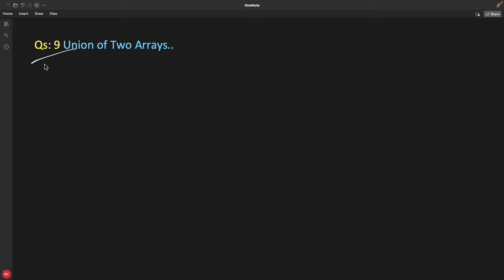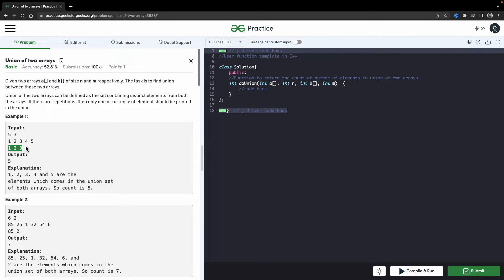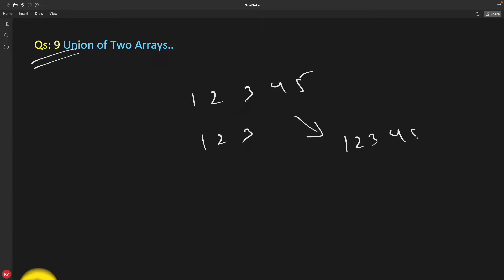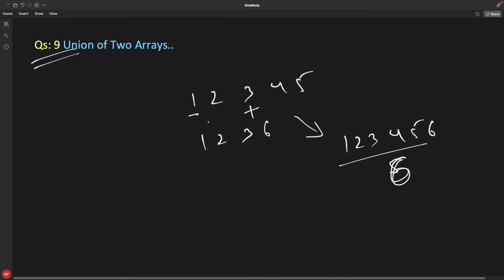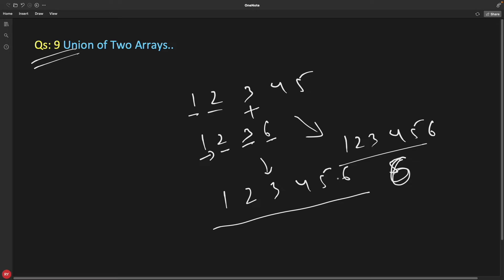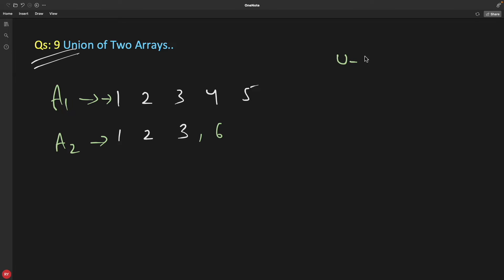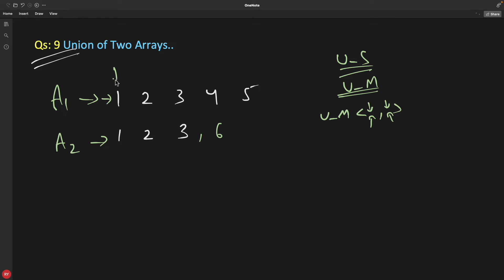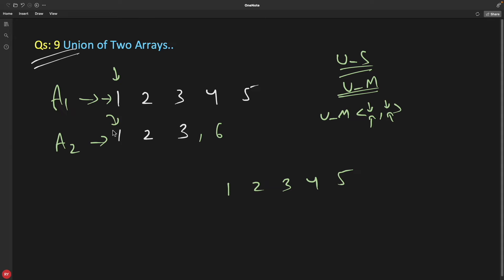Union Of Two Arrays | Array Interview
JOIN ME

Time Lines
0:05 Introduction
1:29 Approach
3:06 Example Code Explanation

In this video we will learn how to find the union of two arrays and what is the best approach to do so.
I have seen so many guys just solving this using unordered_map which is not so good data structure because you have to use another value place but that is not going to be used anywhere right?
So i suggest use unordered_set and this will still have order of constant complexity and with this data structure you just have to use the keys not the values part also.